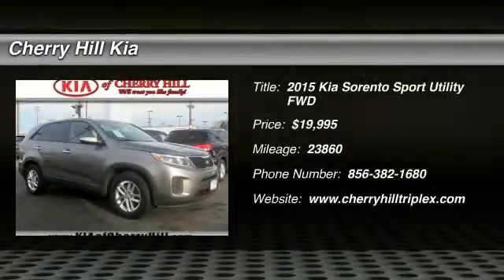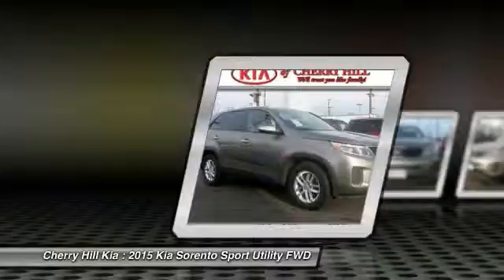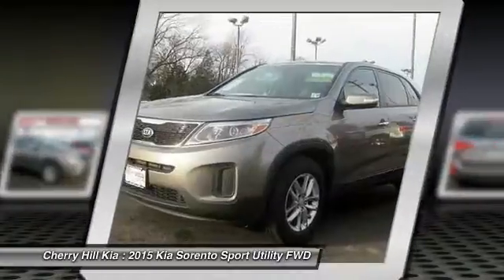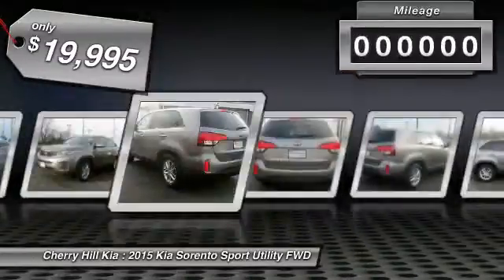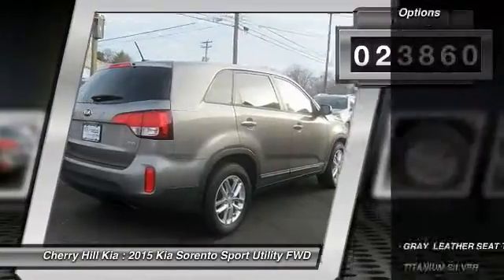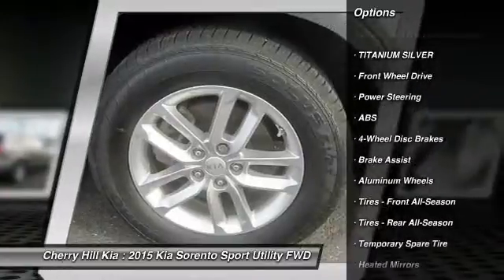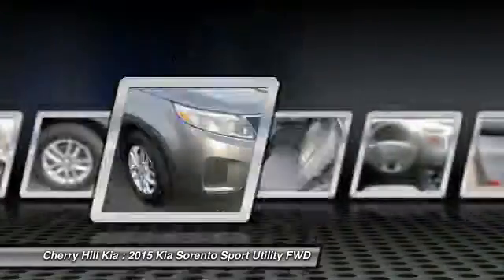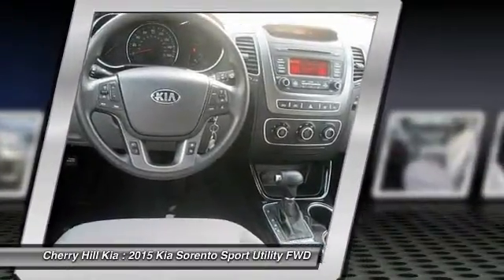2015 Kia Sorento Cherry Hill NJ 69306A